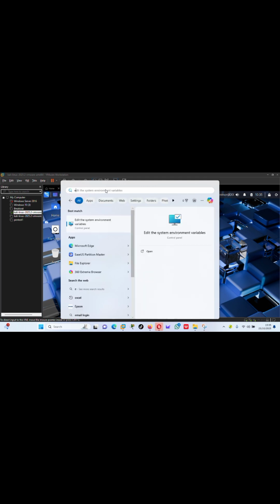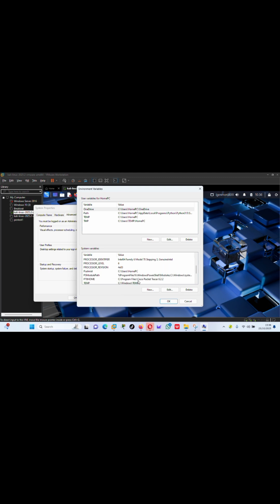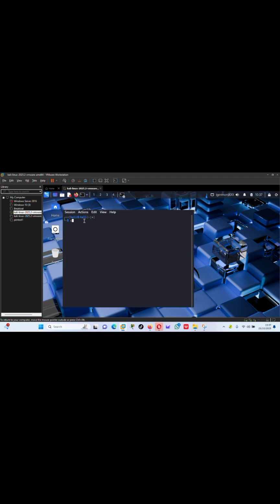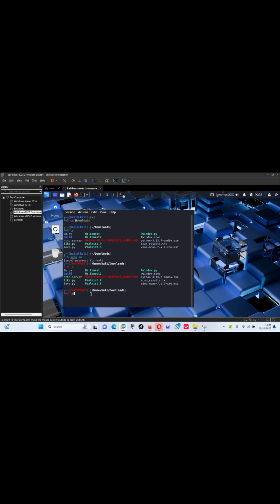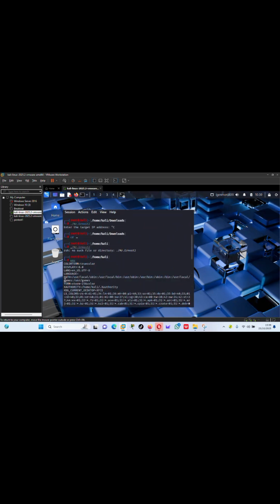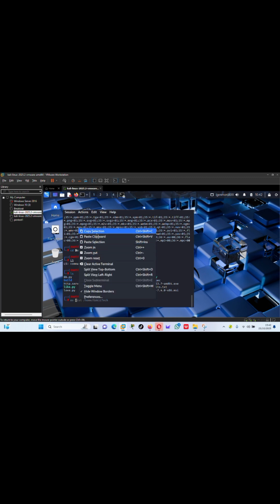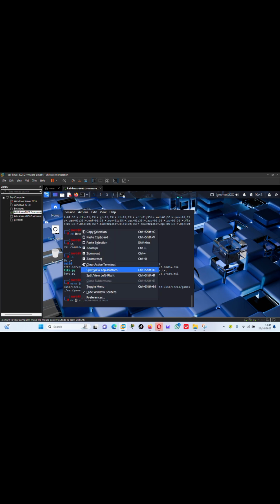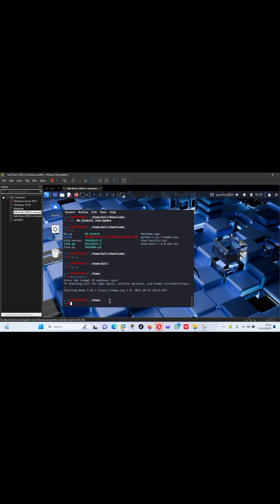Watch if you have a passion for ethical hacking (Environment Variables)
Watch if you have a passion for ethical hacking (Environment Variables) video 4